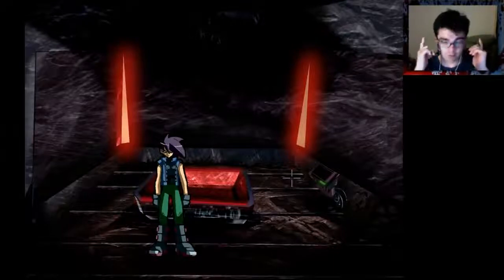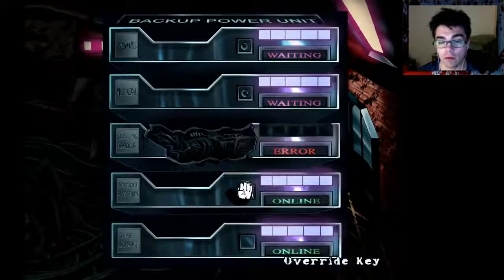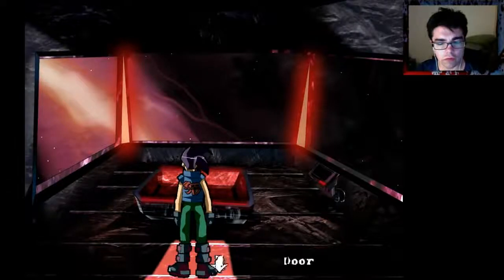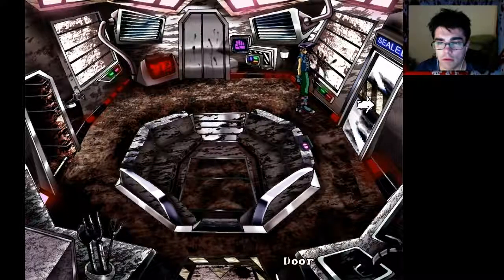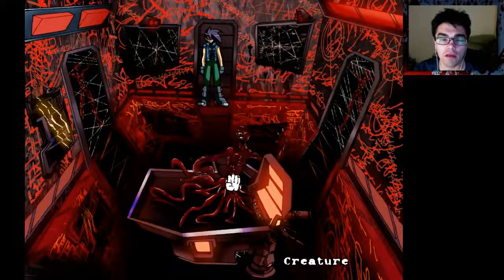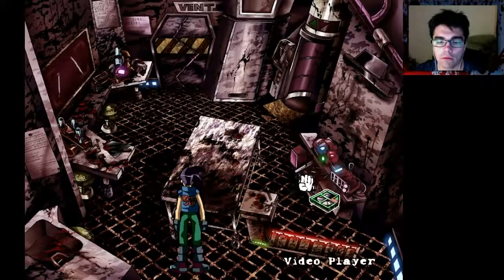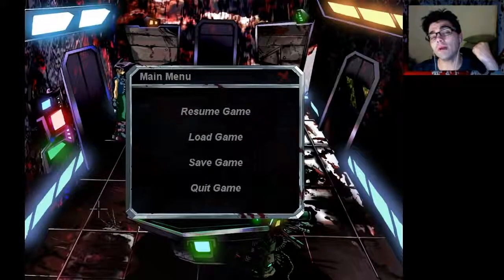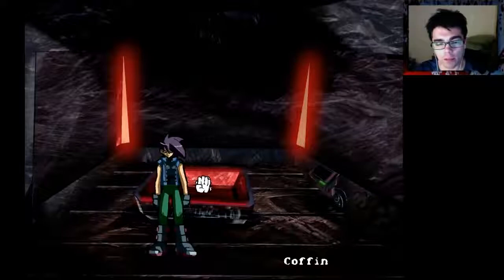The White Chamber | Part 1 | the Mystery begins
If You LIKE the video, SHARE it with friends!! ^_^ The White Chamber (Gameplay / Commentary) **ALL RIGHTS for the GAME and MUSIC WITHIN BELONG to those who PRODUCED them** The White Chamber.

The White Chamber is an anime style point and click sci-fi horror game. Hope you enjoy.

Here a video of me getting all eight endings in The White Chamber The first four endings: Space, Electrocution, Venemous, and aying occurs after doing certain events at various parts.